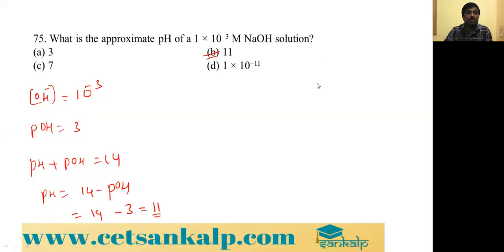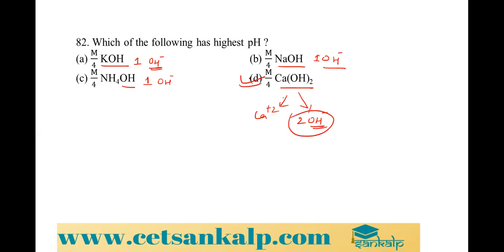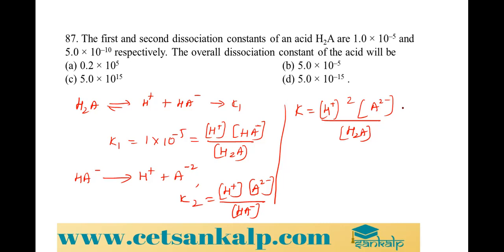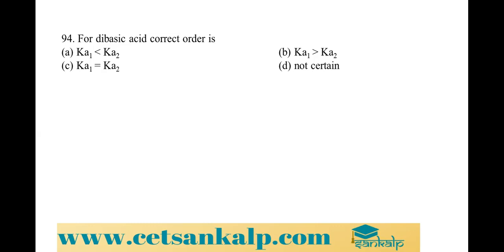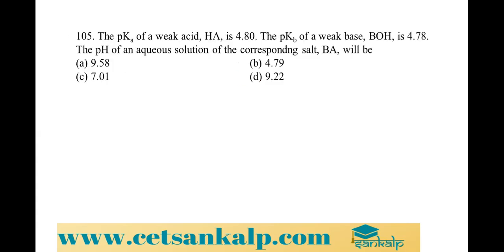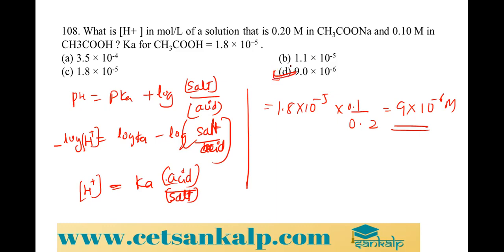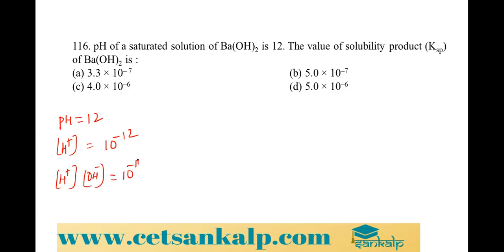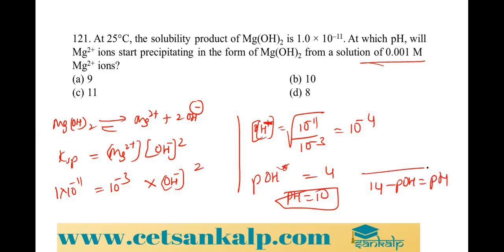EQUILIBRIUM | SANKALP | CLASS 4| CHEMISTRY | MCQ'S